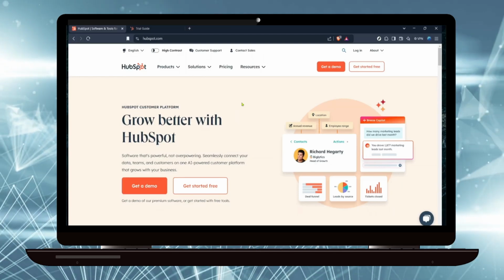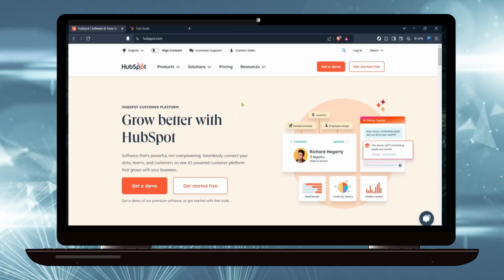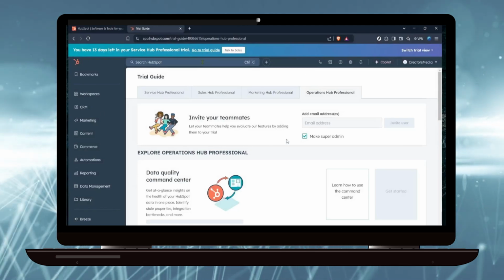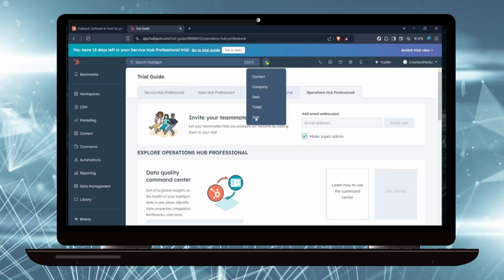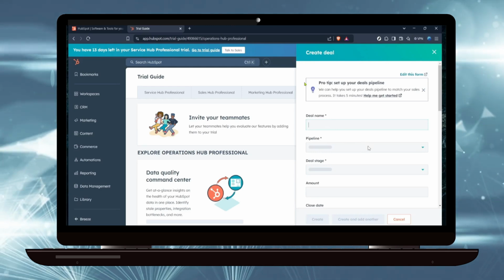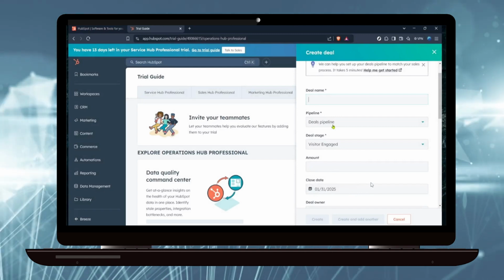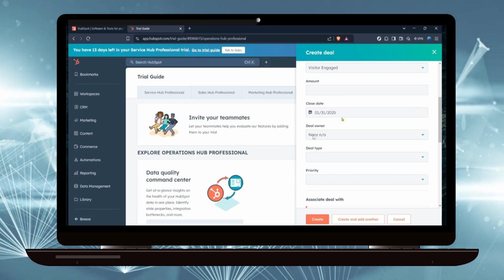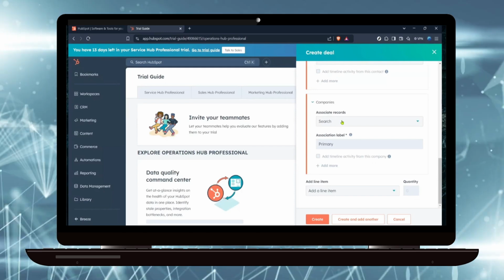HOW TO CREATE A SALES PIPELINE IN HUBSPOT - 2025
In this video, you’ll learn how to create a sales pipeline in HubSpot, from setting up deal stages to customizing your sales process for better lead tracking and conversion. Whether you're new to HubSpot or looking to optimize your CRM workflow, this step-by-step tutorial will help you build a clear and effective pipeline that drives results.